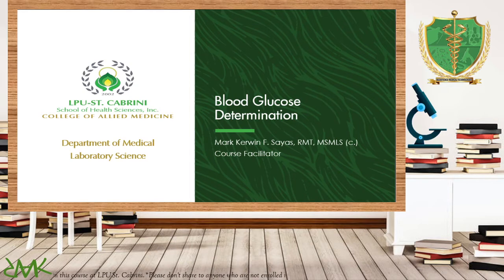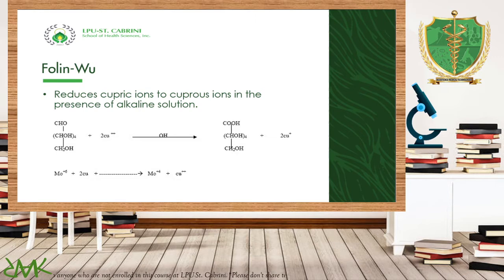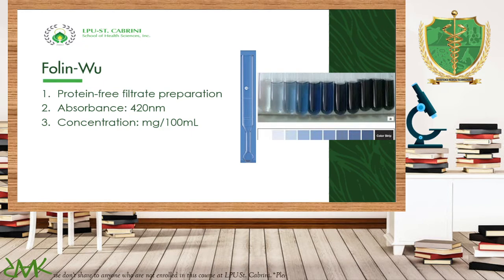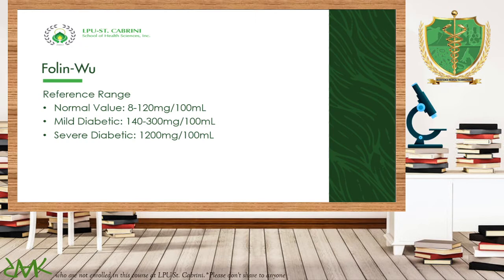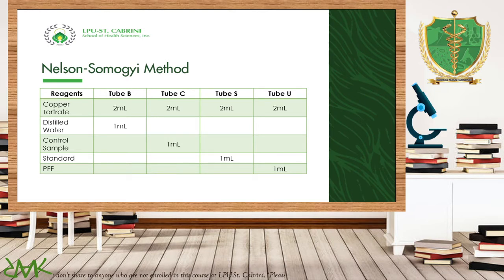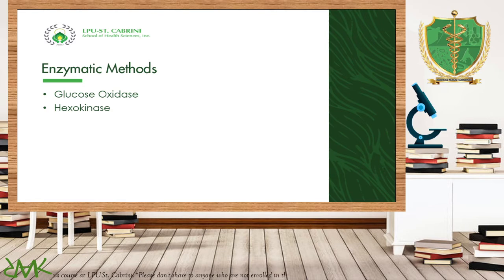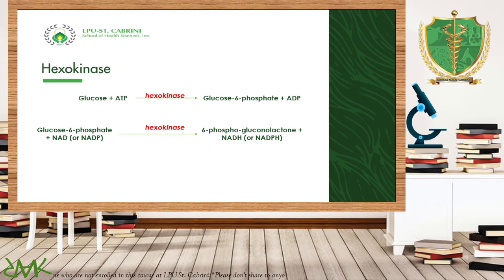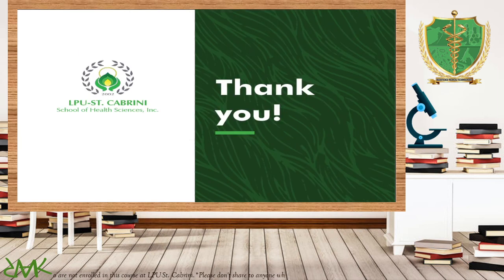7B Blood Glucose Determination